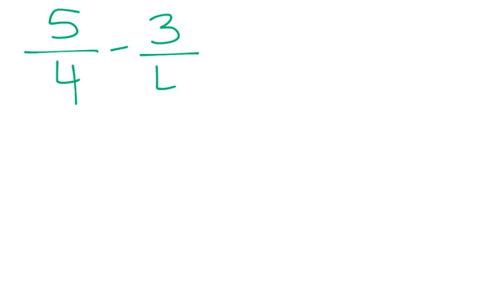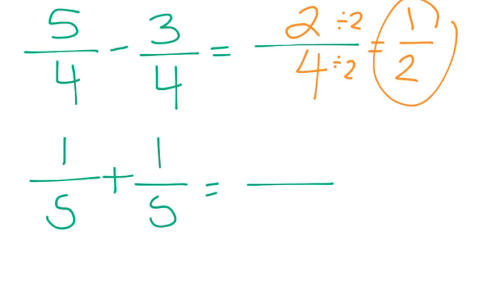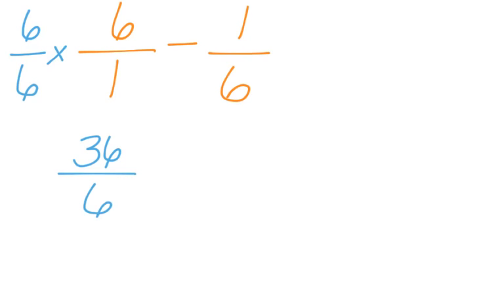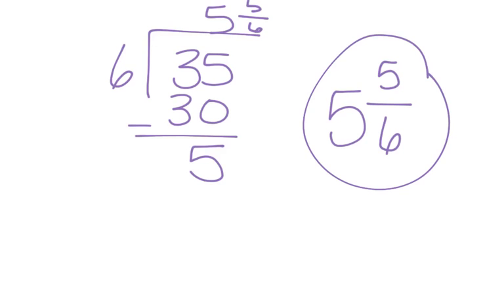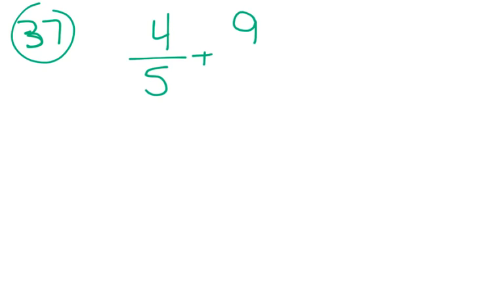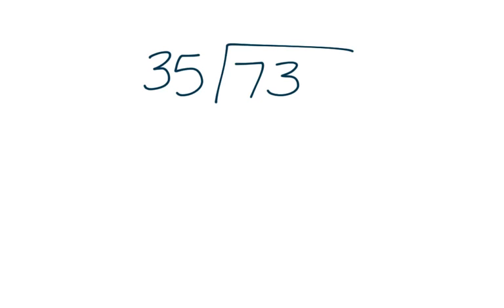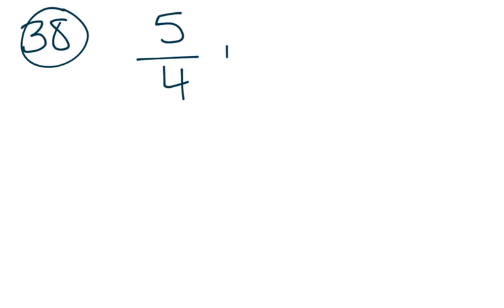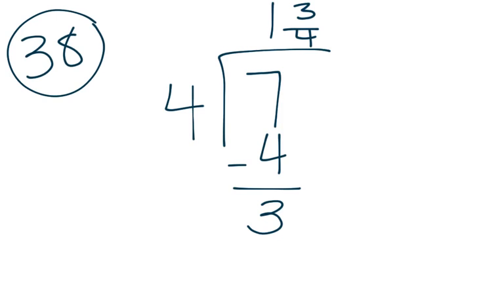Remedial math lesson 29 section 10 adding and subtracting fractions and mixed numbers